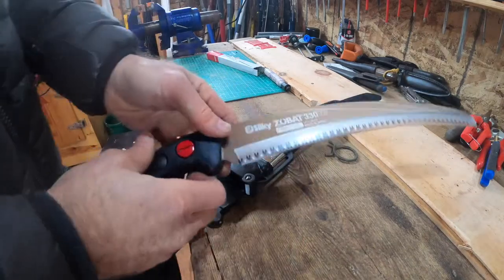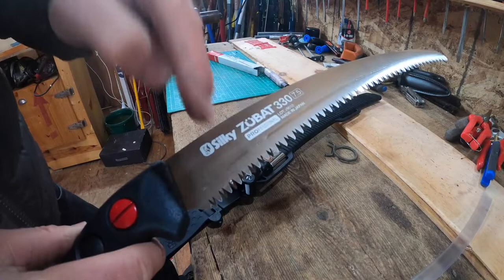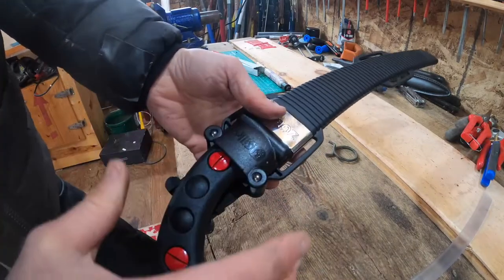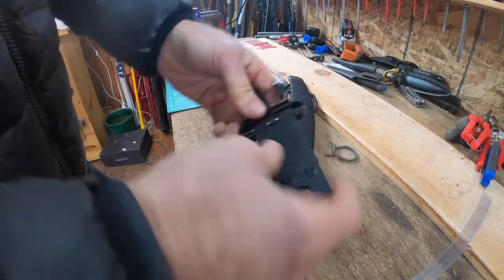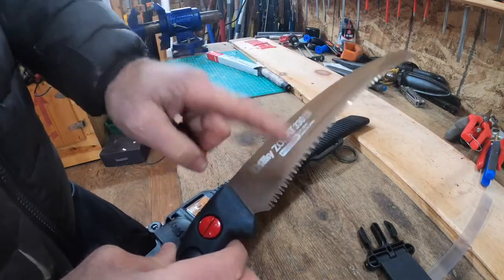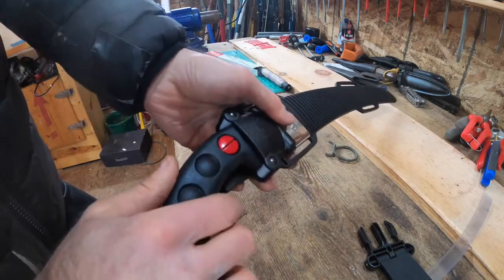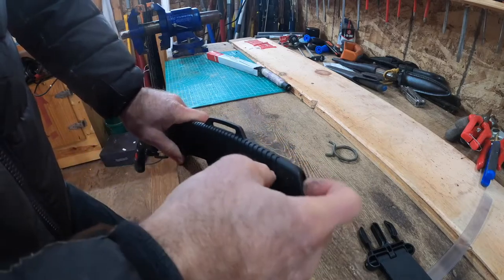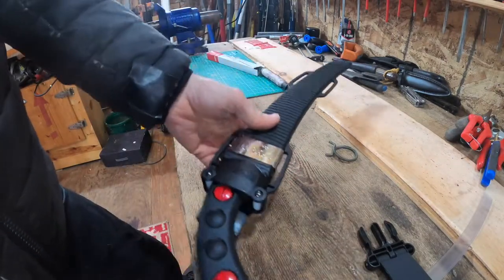Silky Zubat Professional Curved Hand Saw 330mm Large Teeth Review